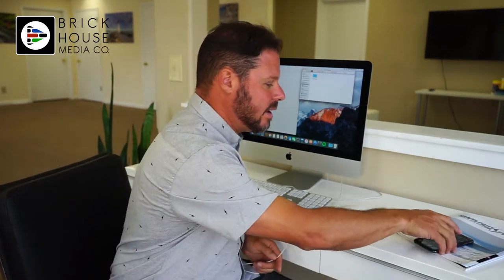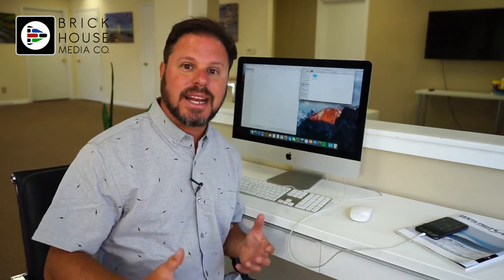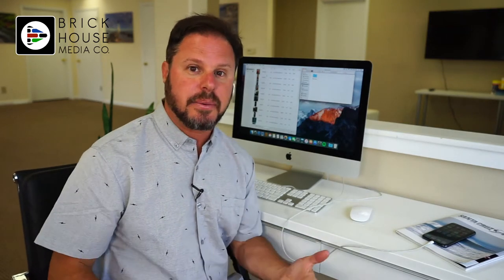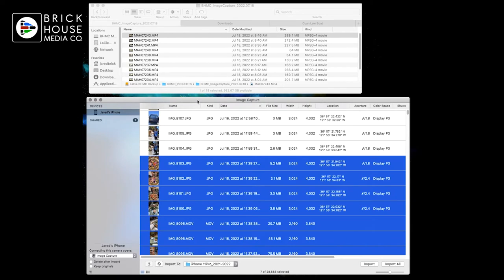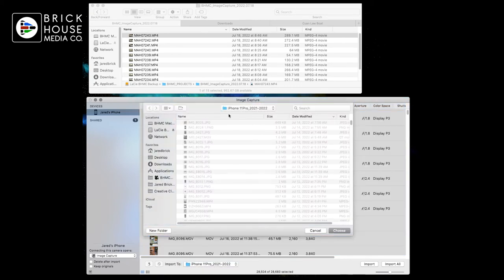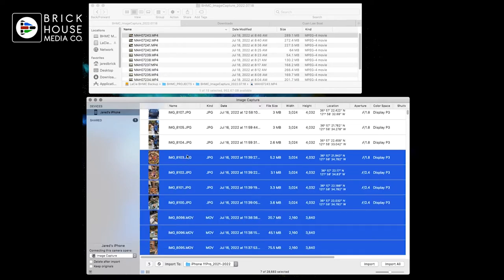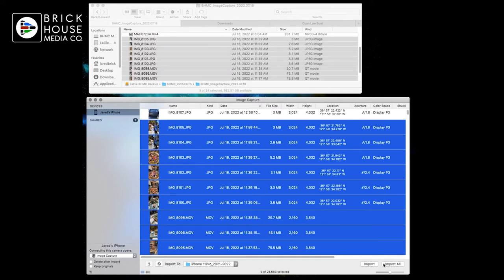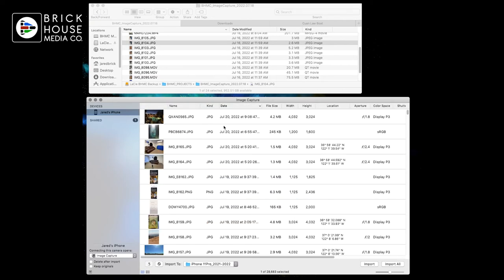Stop Paying for iCloud Backup your iPhone via Free Mac Image Capture App • BHmedia.co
Welcome to Brick House Media - Custom Multimedia Marketing for Thought Leader combining advanced media strategy and expert video production!

Did you know that Mac computers come with a free app, Image Capture that allows you to easily plug-in and download all images and videos to backup securely. No more expensive iCloud, Dropbox or other storage to purchase in the cloud. Move files easily from the iPhones to computers or external hard drives to easily edit, share and work with.
Image Capture comes free with Mac computers and is not offered with Windows computers.